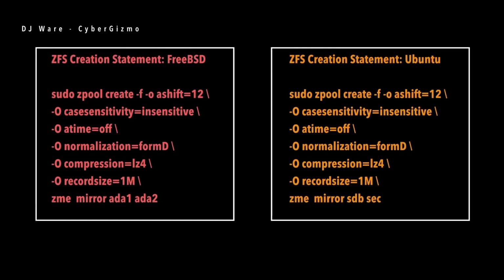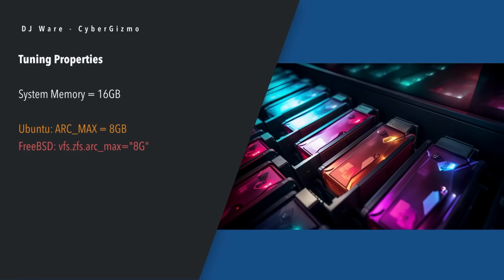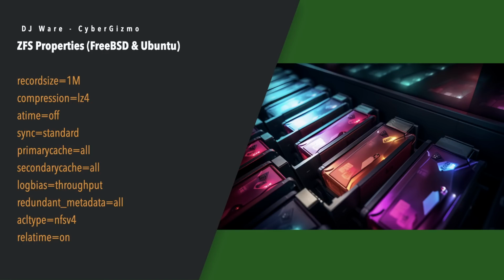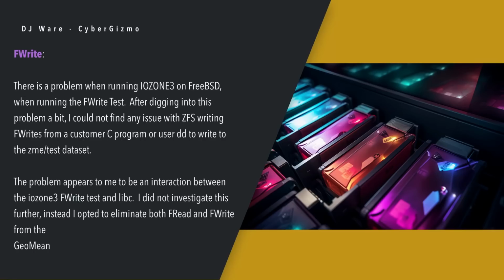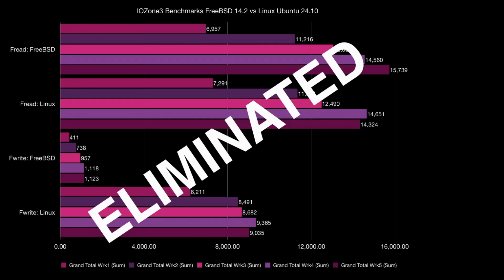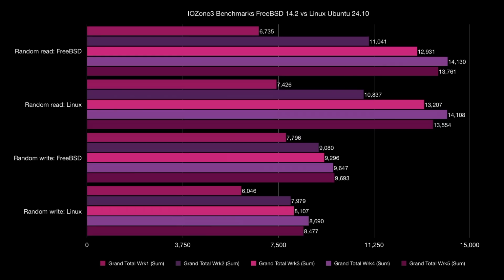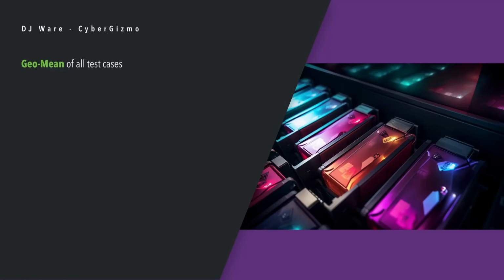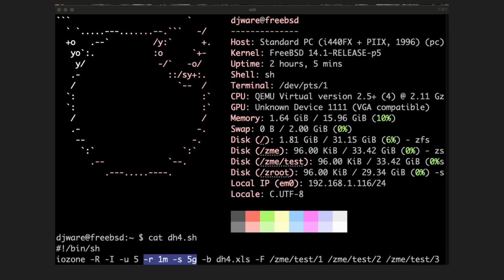Linux vs. FreeBSD: Uncovering the Truth Behind ZFS Performance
Discover the surprising performance differences between Linux and FreeBSD running ZFS in this in-depth analysis. We dive into benchmarking with iozone3, dd, and custom tests to uncover why FreeBSD outshines Linux in raw I/O but struggles with application-level writes like FWrite. Explore the impact of kernel optimizations, libc behavior, and ZFS tuning on performance. Whether you’re a system admin, developer, or tech enthusiast, this video reveals key insights into mastering ZFS on both platforms.